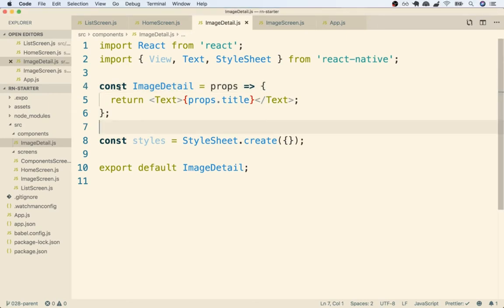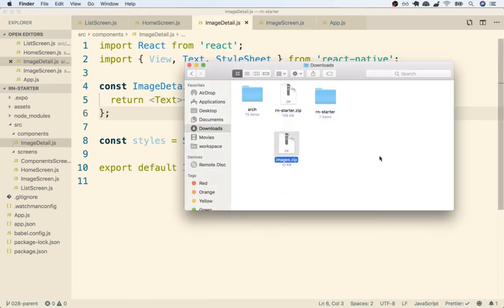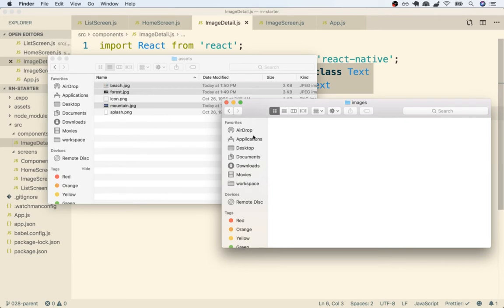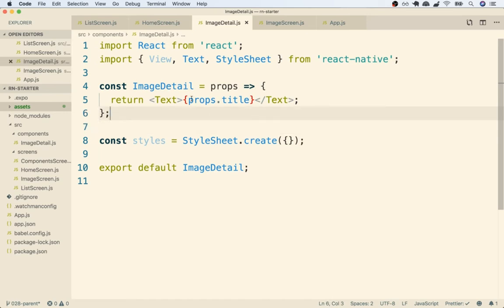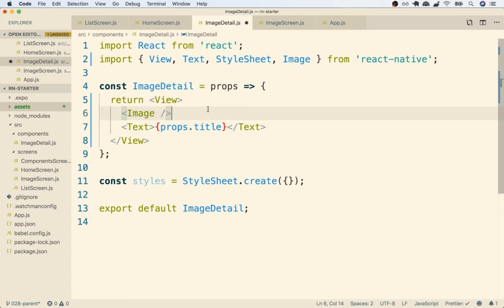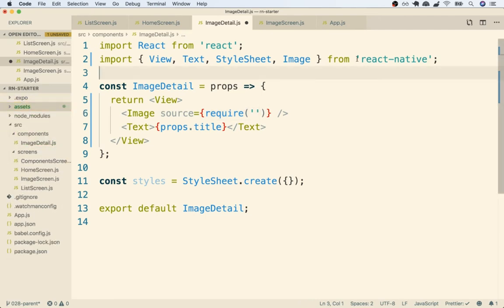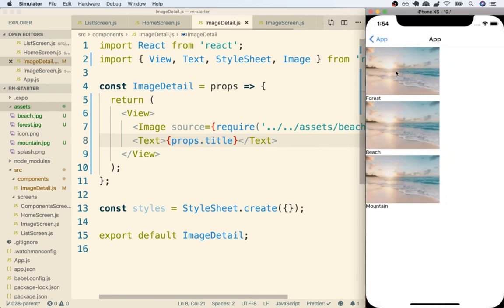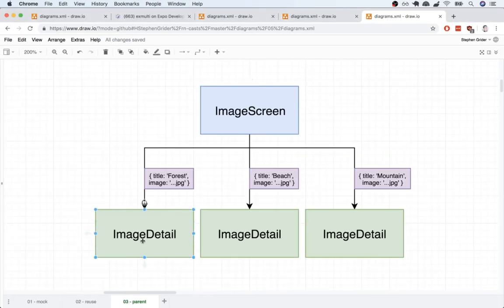[React Native + Hooks Course] Showing Images